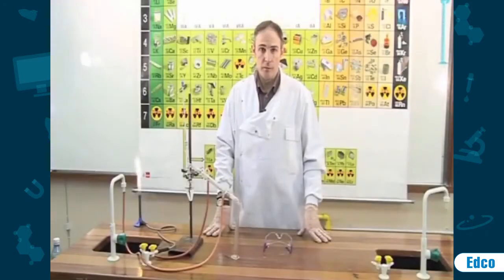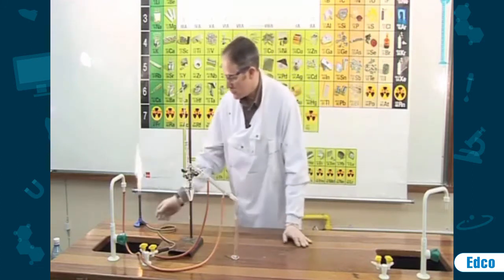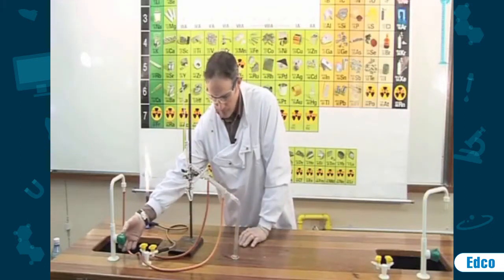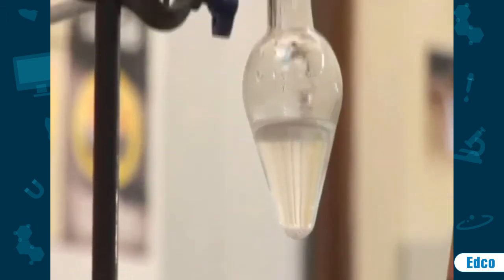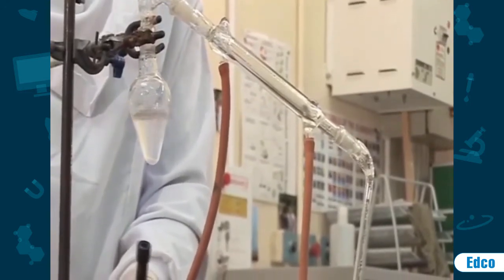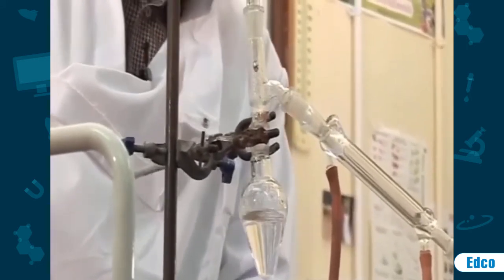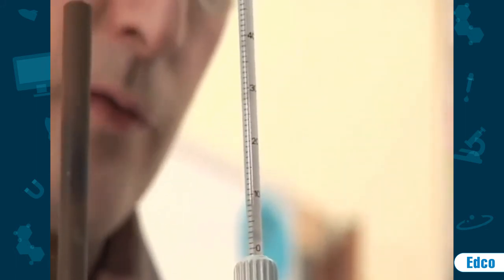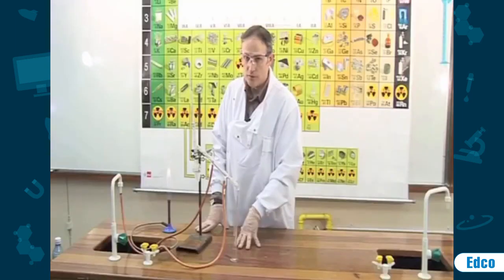Exploring Science Activity Video: How do you separate two substances by distillation?